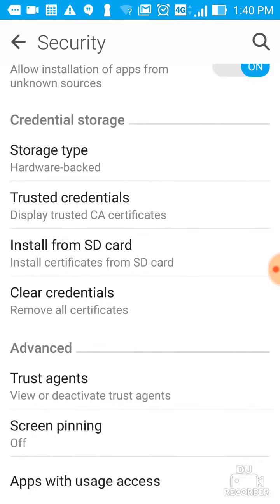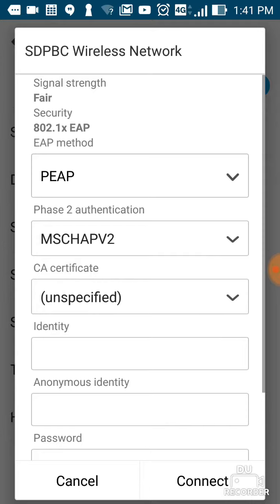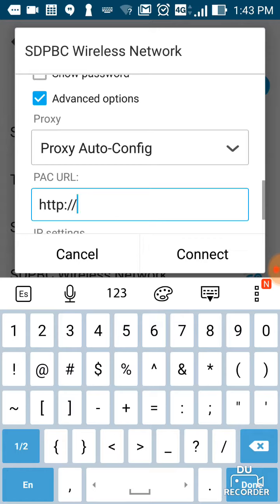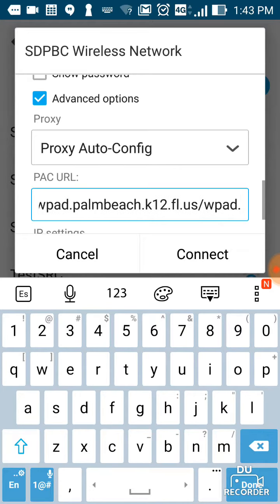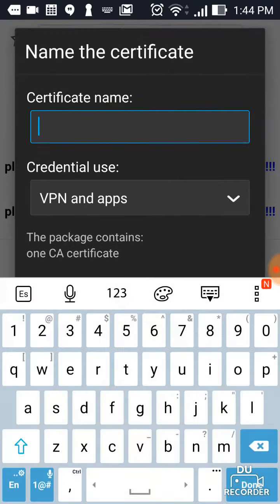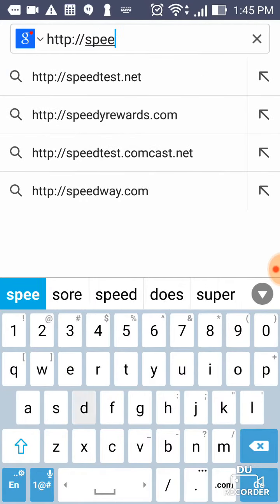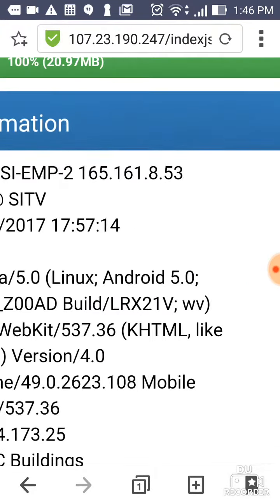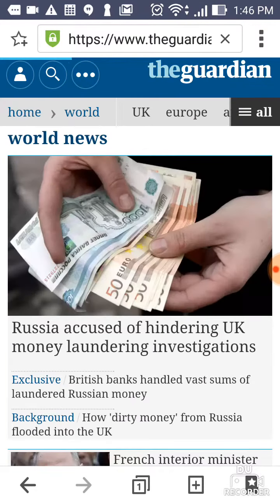School District Wifi from Android (SDPBC Wireless SSID)